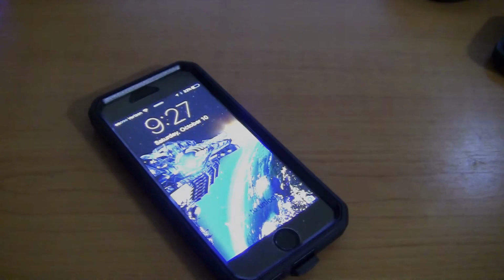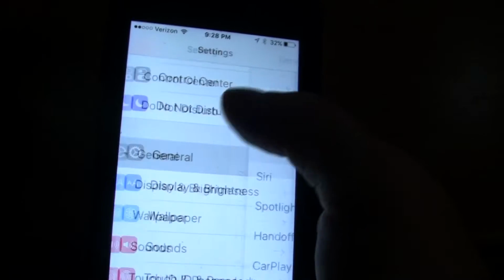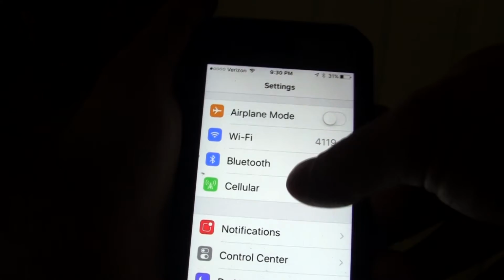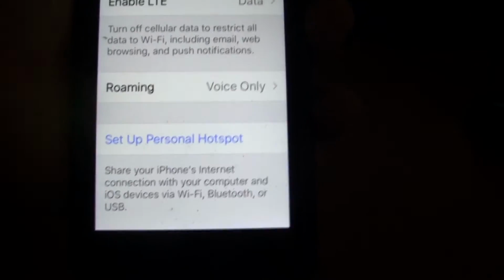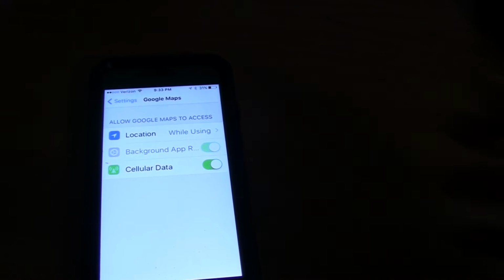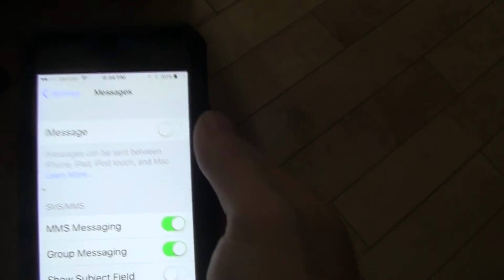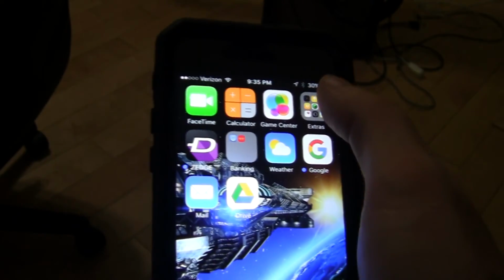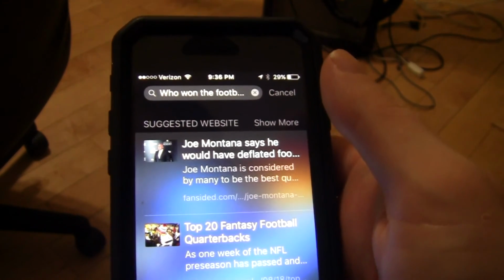HOW TO SAVE DATA ON IPHONE6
this video is  for my brother but hope it helps you guys out with saving data on your iphone 6 and iphone 6 +    ▬▬▬▬▬▬▬▬▬▬▬▬▬▬▬▬▬▬▬▬▬▬▬▬▬▬▬▬▬▬▬▬